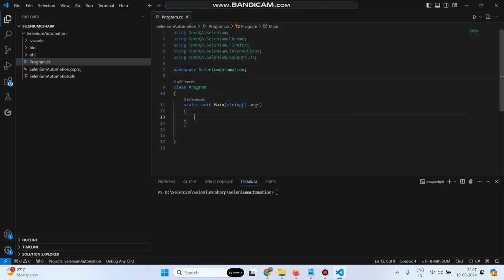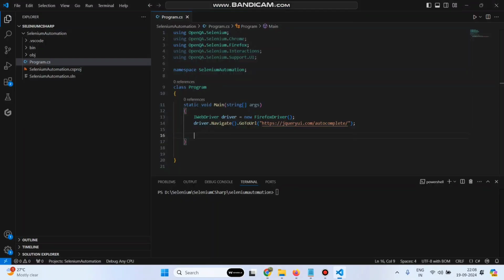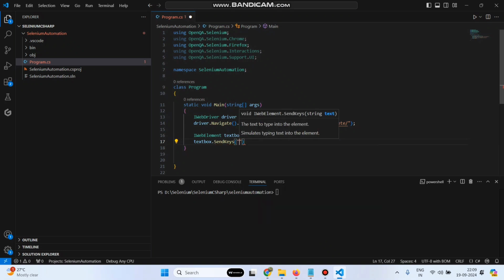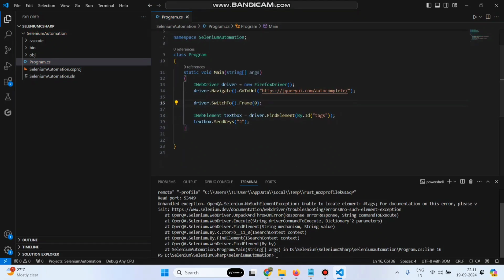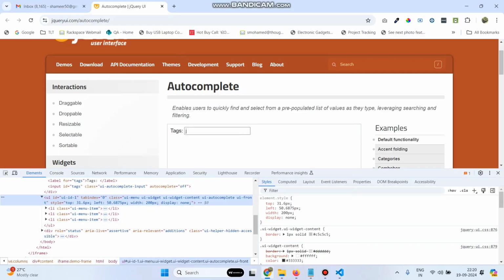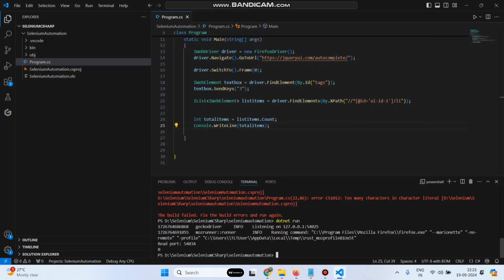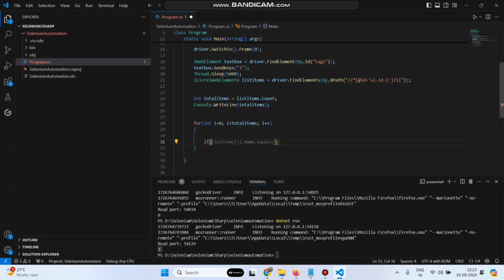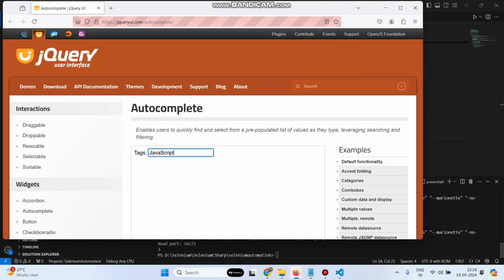Mastering AutoComplete in Selenium with C# Step by Step Tutorial for Seamless Automation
Description:

Unlock the secrets of handling AutoComplete in Selenium with C#! In this detailed, easy-to-follow tutorial, you'll learn how to automate complex dropdowns and input fields effortlessly. Whether you're a beginner or an experienced tester, this guide is packed with pro tips and best practices to elevate your automation skills.

✨ What You’ll Learn:

    How to handle AutoComplete dropdowns with Selenium WebDriver
    Writing efficient C# code for automation
    Real-world examples to implement in your projects
    Bonus: Debugging and optimization tips